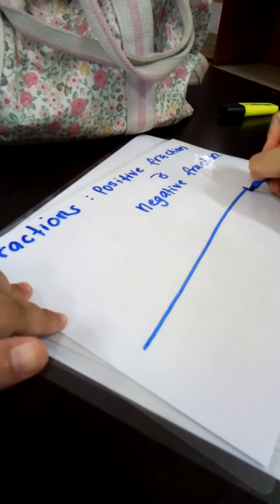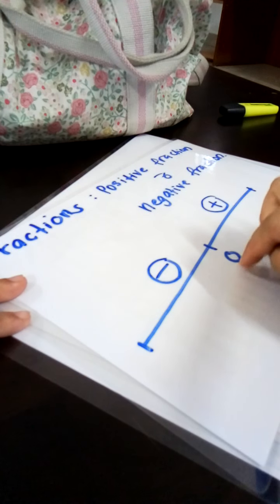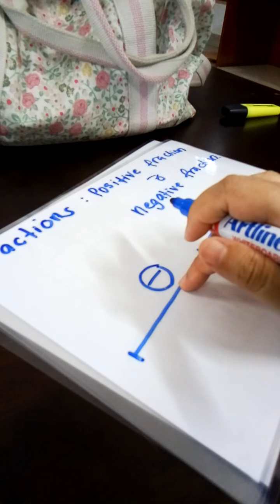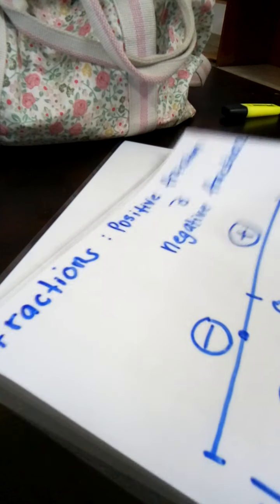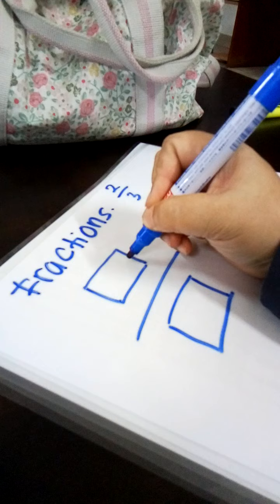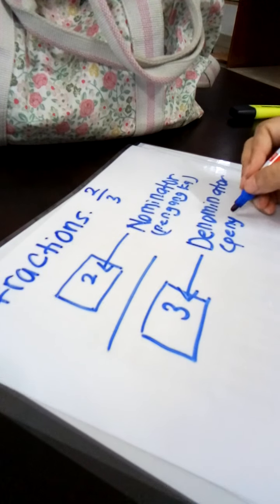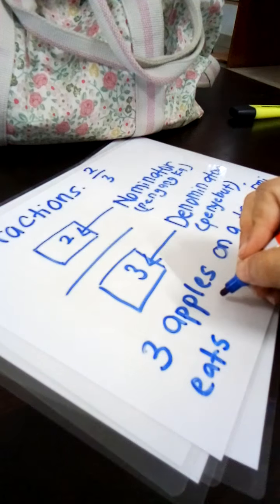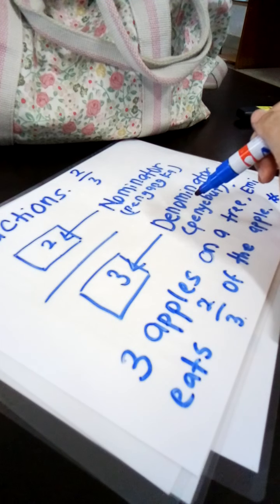Maths F1 Fractions (Rational Numbers)